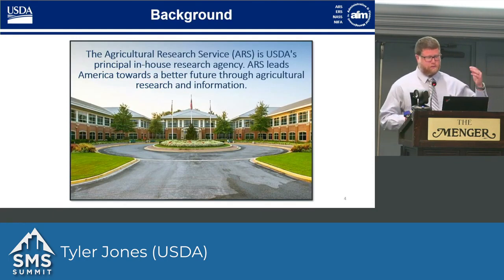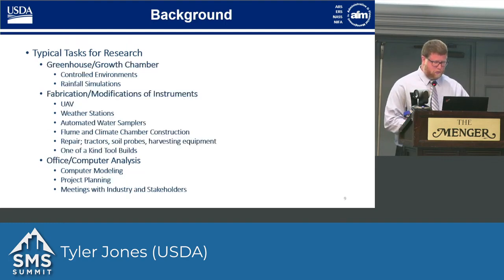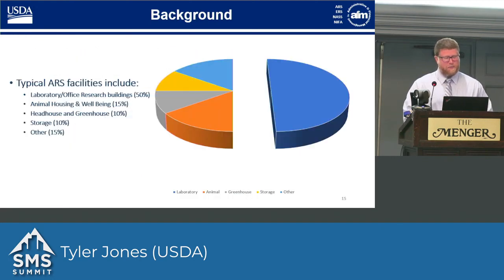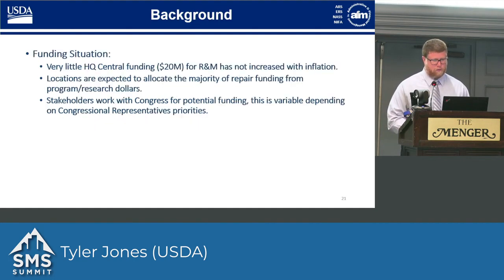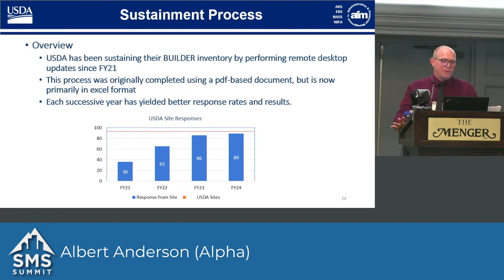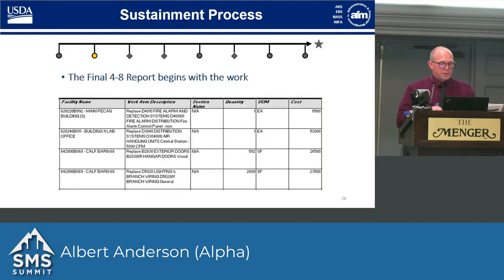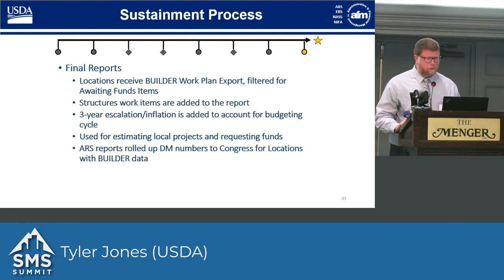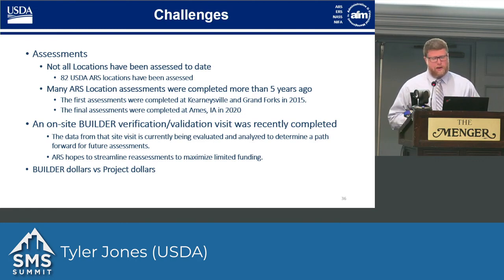SMS Summit 2024 Day 3 Keeping BUILDER Green